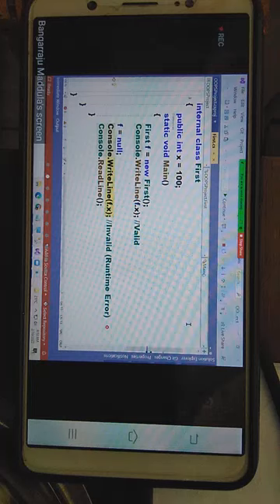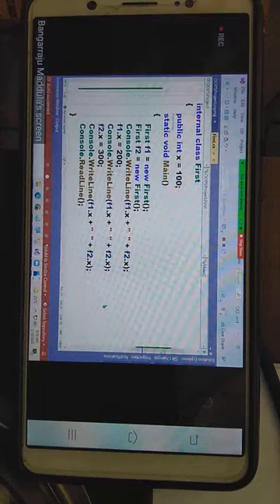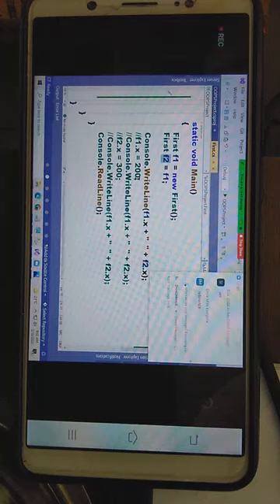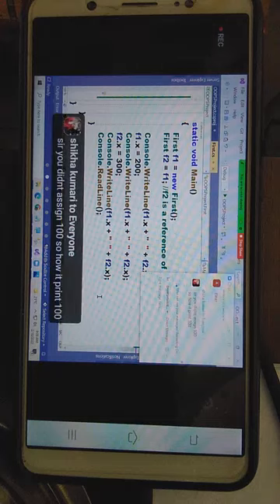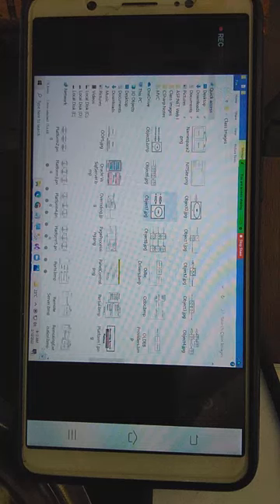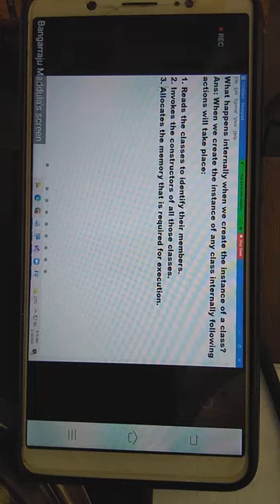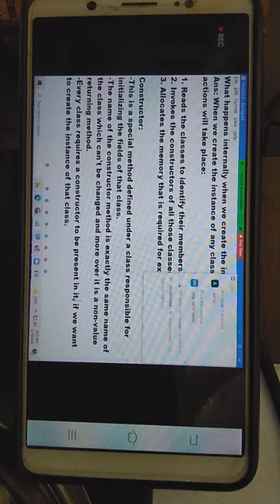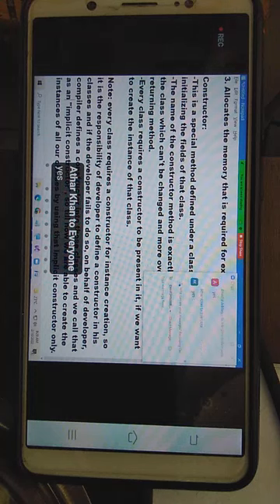10 February 2022